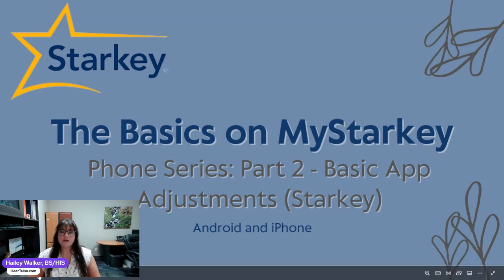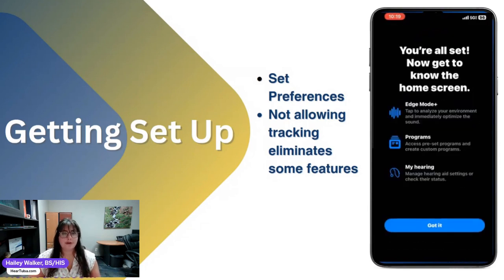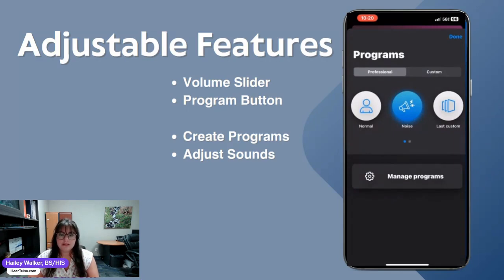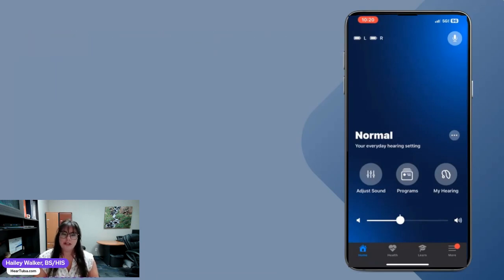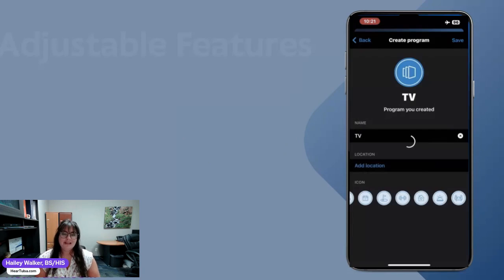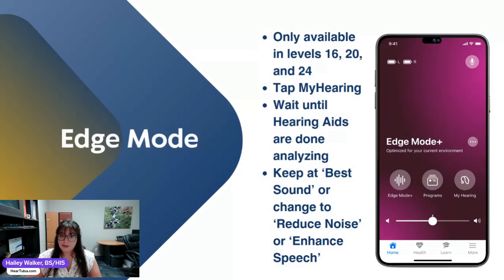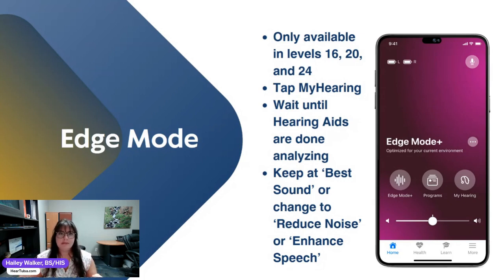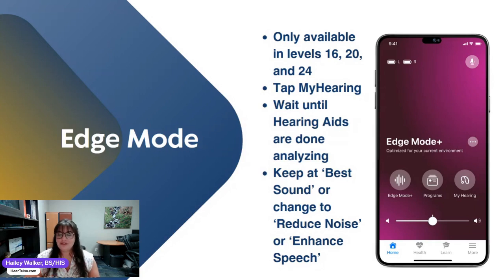BlueTooth Phone Series: Adjusting Volume and Programs on MyStarkey Part 2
In the next installation of our Phone Series videos, we're going over the app MyStarkey for Starkey Genesis AI for iPhone and Android. There are many features that you can utilize to help you hear better in your environment, no matter the noise around! The new Starkey app can also alert loved ones if the hearing aids detect a fall. Find out how to pair your hearing aids to the app and how to adjust your programs, volume, and more!